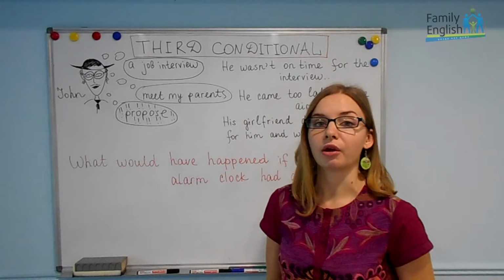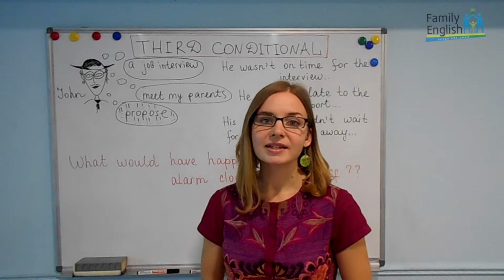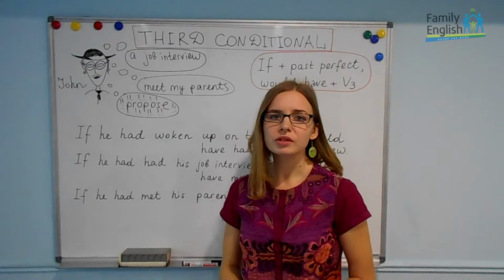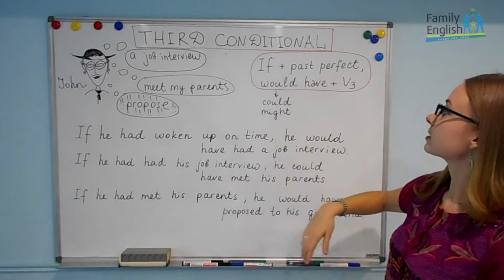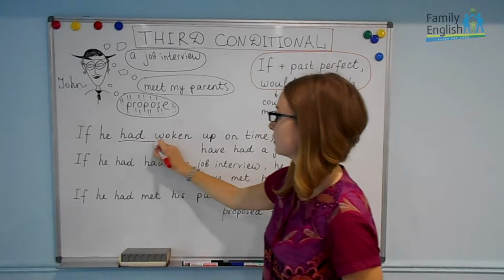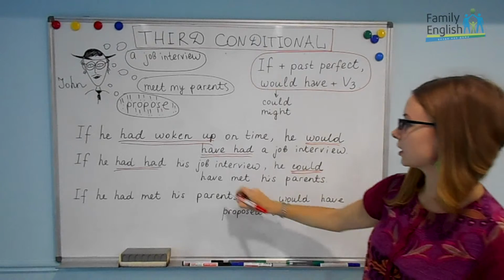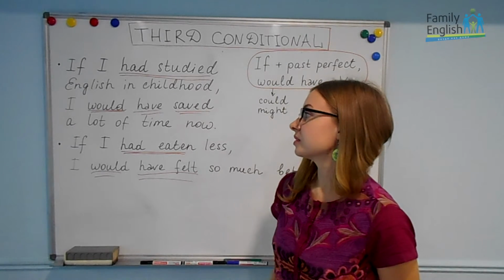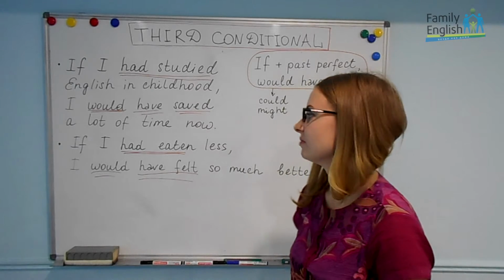Third conditional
Центр иностранных языков Family English
Санкт-Петербург, ул. Корпусная 9, (м. Чкаловская)
Тел.: 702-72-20 и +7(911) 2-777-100